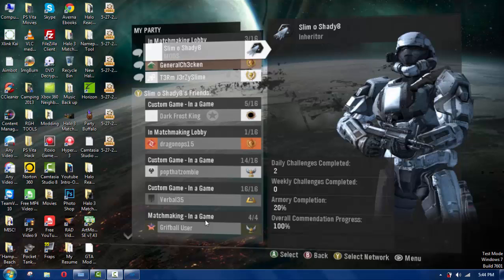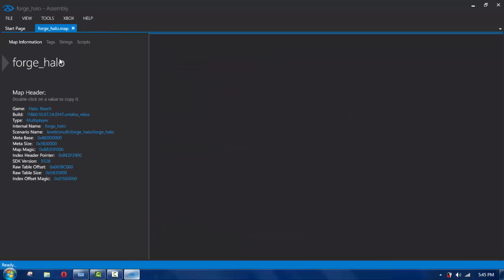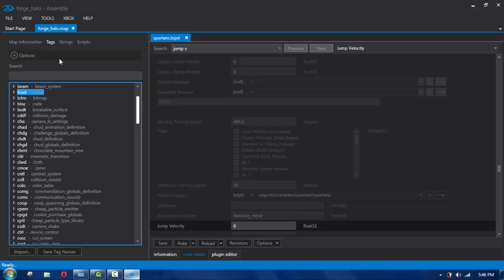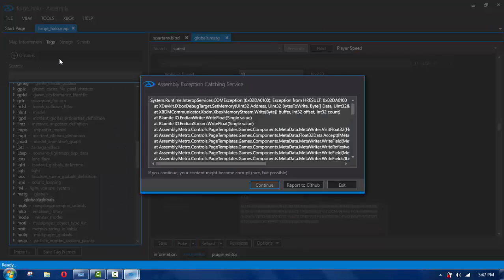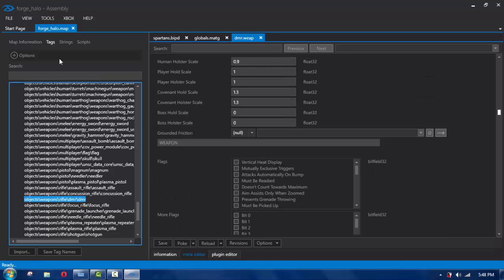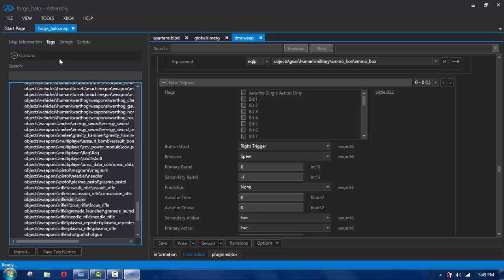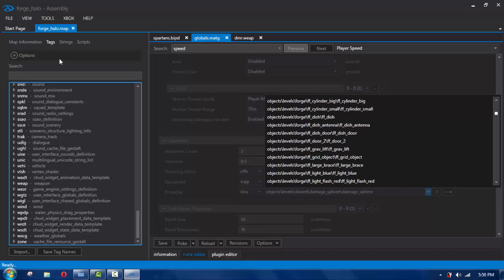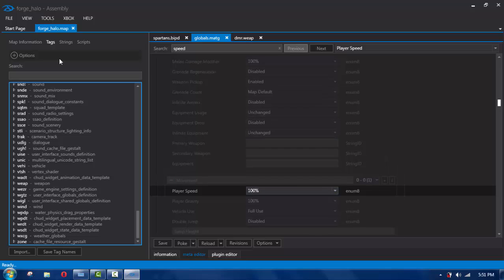Halo Reach: How to Use Assembly